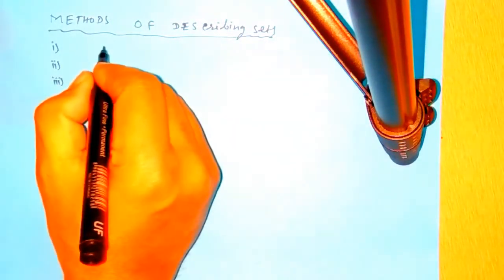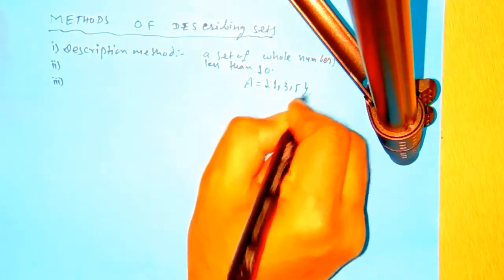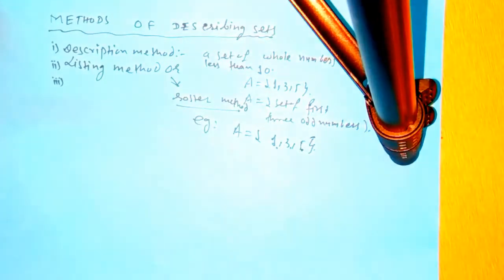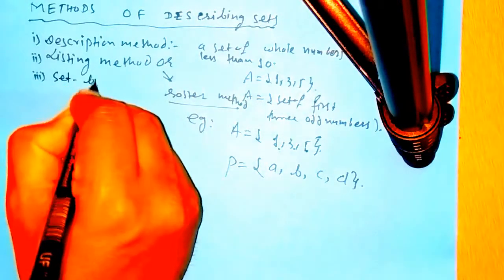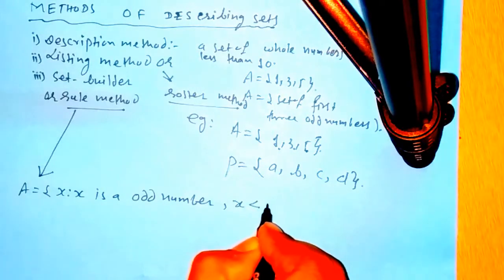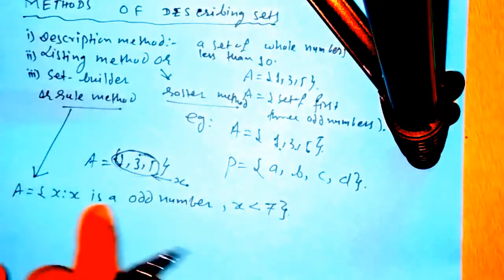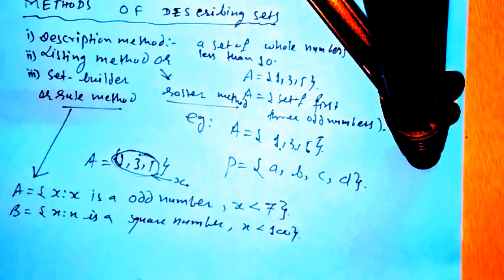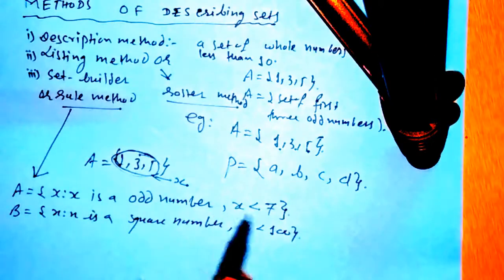METHODS ways OF DESCRIBING SET Introduction to set theory by Math Genius Worldwide YouTube Channel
This video will help you to give idea about description method of set.
 Follow Us on:
  YouTube :   Math Genius World Wide You Tube Channel